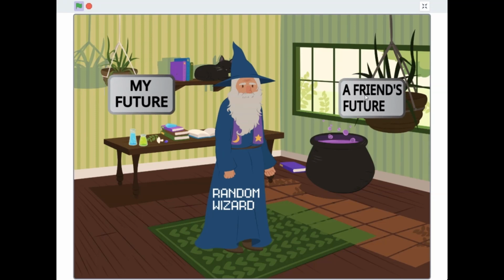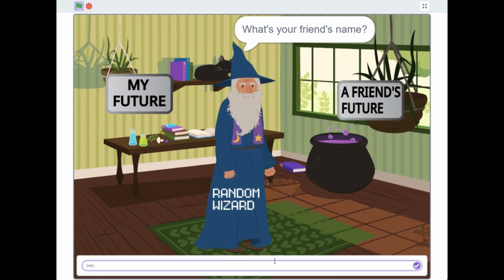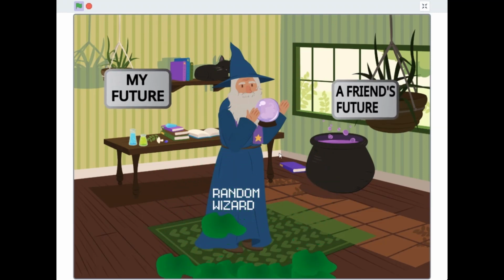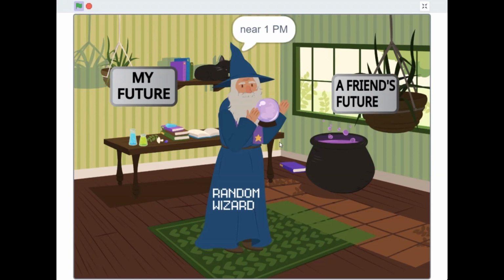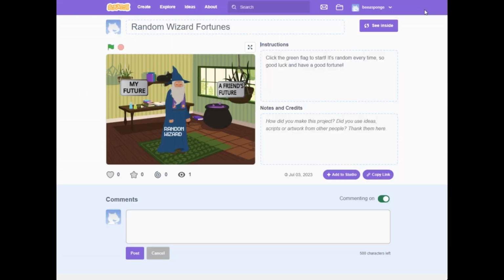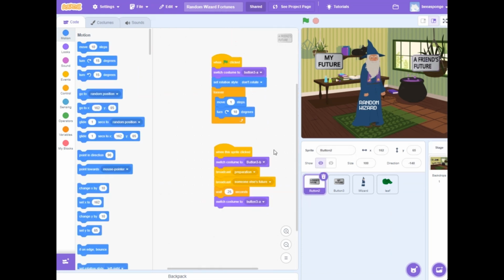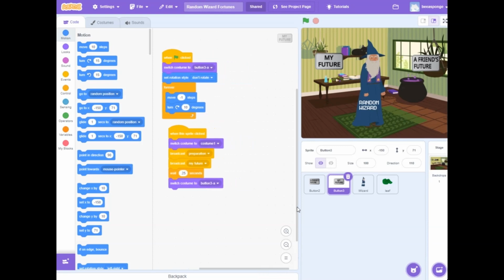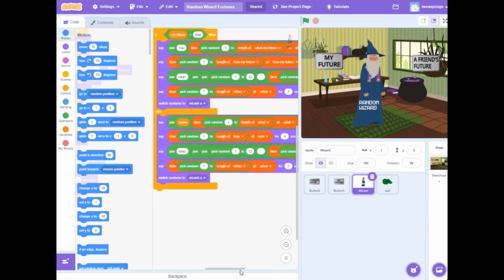MIT Scratch Random Wizard Fortunes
MIT Scratch project: Random fortunes from wizard for you or for yourself